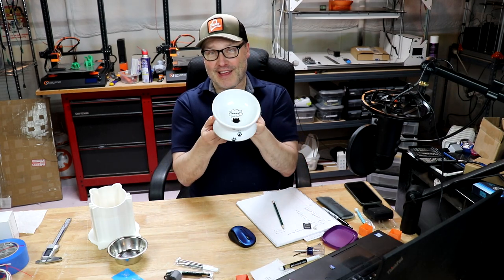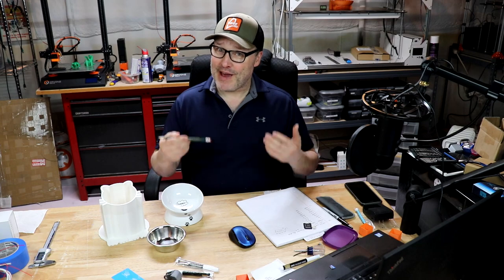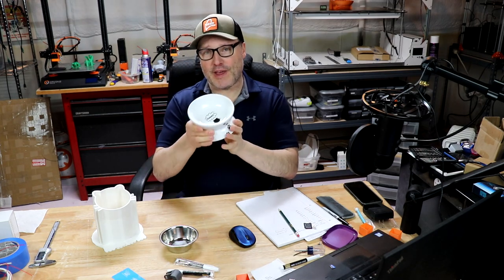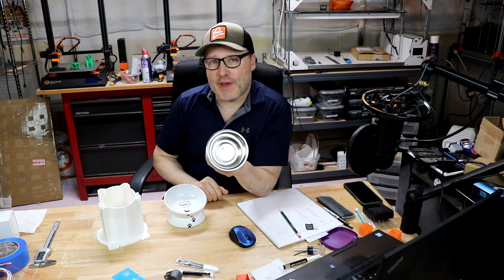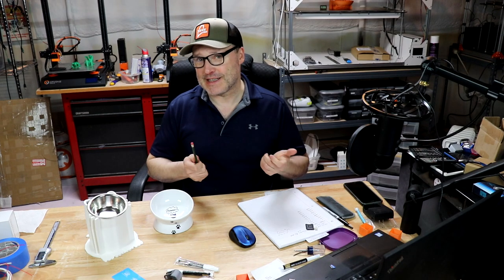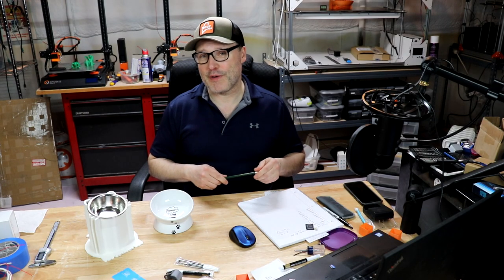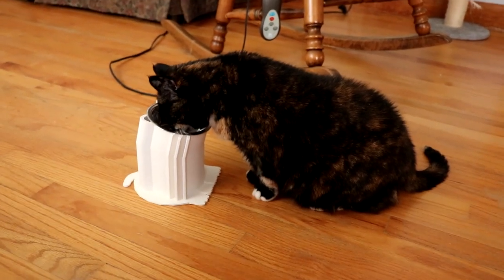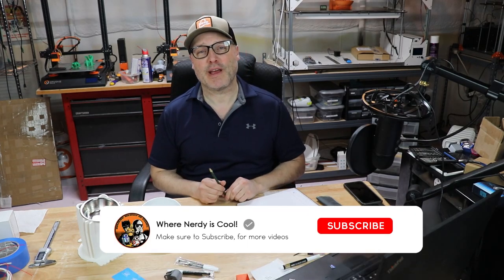3D Printed Elevated Cat Food Bowl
One of my cats is getting quite elderly and sometimes throws up after eating.  It was suggested to me that I try using an elevated bowl, which makes it easier on her neck.  I purchased some online and knowing it could take a while for them to arrive (Coronavirus Pandemic is slowing everything down!), I wanted to see if there was an option to 3D print one.  There is!

I 3D Printed mine on my Ultimaker 2+ 3D Printer.  I used Ultimaker brand White PLA at 210C, bed at 60C and using a large 0.80 nozzle with just two perimeters.  Layer height was 0.20 mm.  The print completed in just over 13 hours.

(I'm using stainless steel bowls that are 4.5 inches wide and 1.5 inches deep.)

If you prefer the ceramic bowl I found, I bought those on Amazon